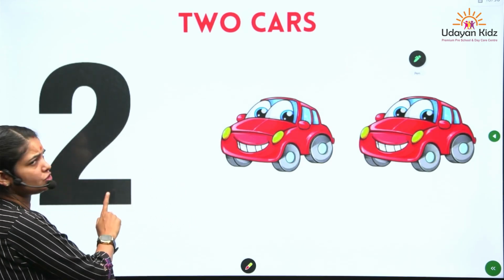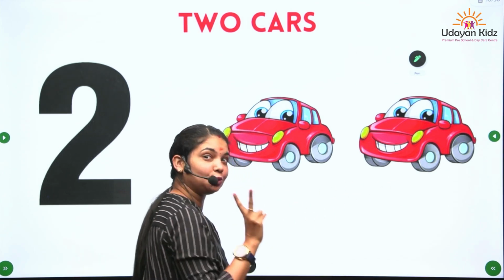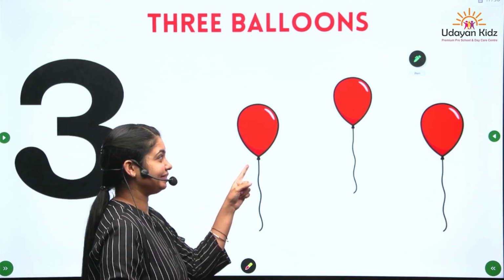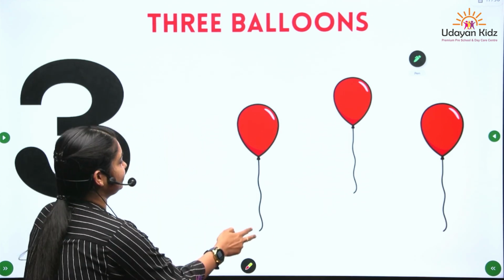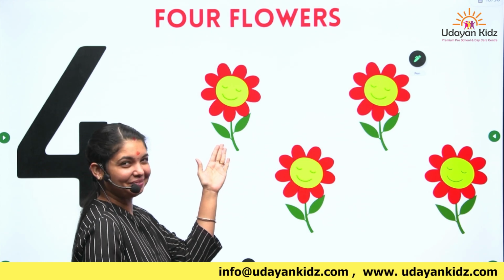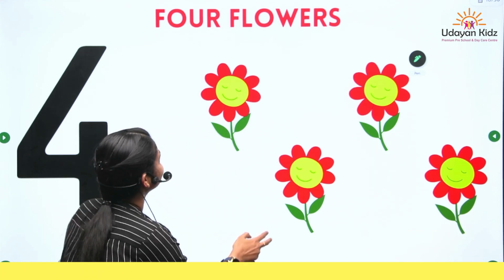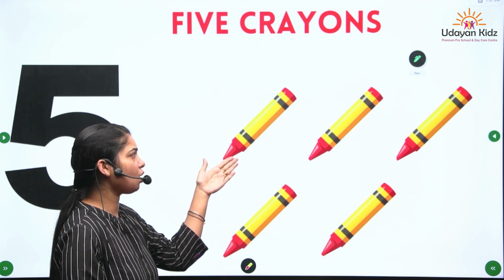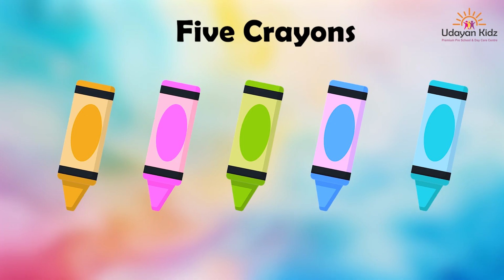Numbers from 1 to 5 | Learn to Count-1, 2, 3, 4 and 5 | Counting 1 to 5 | Count 1 to 5 for Kids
📄 At the end of the Part-2 (Numbers 6 to 10) video, after teaching the complete topic, we provide a special Do-It-Yourself worksheet for kids to practice what they've learned! Parents can download the worksheet from the link provided in the description. After completing the worksheet, please send it to 📧 .

Press play ▶️ and join us on this journey with Udayan Kidz!

🔢🎉 Join us on a fun-filled journey as we learn to count from 1 to 5 with Udayan Kidz! 🌟 This educational video is perfect for preschoolers and kindergarteners, making counting easy and enjoyable.

In our "Learn to Count: Numbers 1 to 5 | Fun Counting for Kids!" video, you'll discover:
🌟 Engaging and colorful animations that make learning numbers exciting.
👧👦 Simple and clear explanations to help kids understand and remember the numbers.
🎉 Fun activities and quizzes to reinforce counting skills and ensure active participation.

Join us and make counting from 1 to 5 a fun and interactive experience! Press play to start your counting adventure with Udayan Kidz today! 🔢🎉🌟